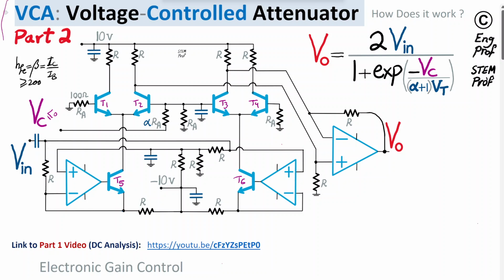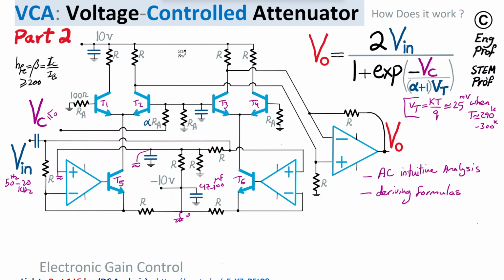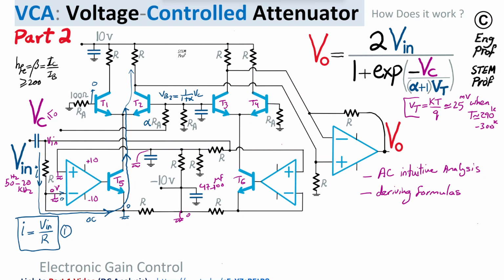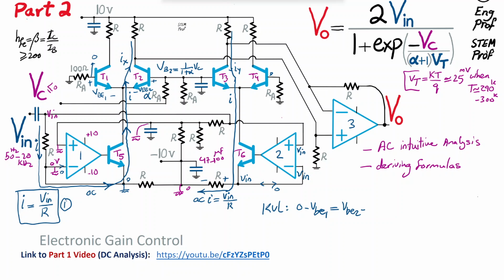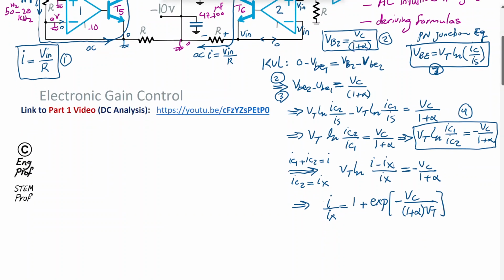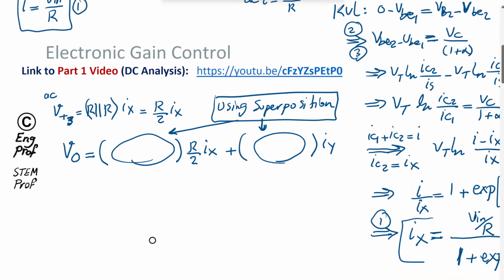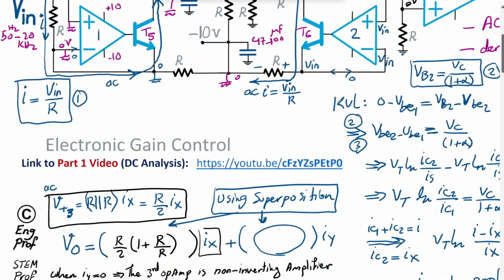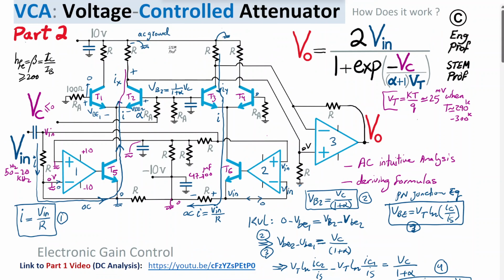Voltage Controlled Attenuator (VCA): Electronic Gain AC Analysis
AC signal analysis and deriving the electronic gain control formula for this Voltage-Controlled Attenuator (VCA) are presented in this part-2 video of an OpAmp-BJT implementation of VCA circuit. One important application of this VCA circuit is in audio signal processing and Automatic Gain Control (AGC) for audio VCA. In this implementation, the electronic gain/attenuation control circuit is designed with three Operational amplifiers and six NPN Bipolar Junction transistors.  In previous Part1 video an intuitive circuit overview and DC bias analysis of this electronically-controlled gain/attenuator circuit are discussed. The follow-up Part three presents a variant of this circuit that then enables positive voltage control instead of the negative control voltage (Vc) that is needed in the VCA circuit analyzed in parts one and two. This three-part VCA Electronic Gain Control circuit design is posted in the Analog Circuits video playlist Note that the presented Voltage-Controlled Attenuator is an example of electronic gain control circuit that is implemented with three operational amplifiers and six NPN bipolar junction transistors.  Four matched BJT transistors are used to construct two differential BJT stages.  These matched NPN transistors should be in the same IC package and on the same substrate so that they share the same PN junction process and thermal properties and hence have the same PN Junction saturation current and thermal voltage (VT).  The bottom NPN BJT transistors provide the DC bias current for the two differential BJT pairs. When applied control voltage Vc is zero, circuit is symmetric (matching transistors) resulting in half of the bias current passing through left and right branches of the differential pair.  If a negative control voltage is applied, it steers current away from one branch to the branch of the differential BJT stage. The complete DC bias analysis presented in this video intuitively explains how the circuit is biased and also computes the DC currents and voltages of the nodes in this circuit.  It is show that output DC voltage is zero.